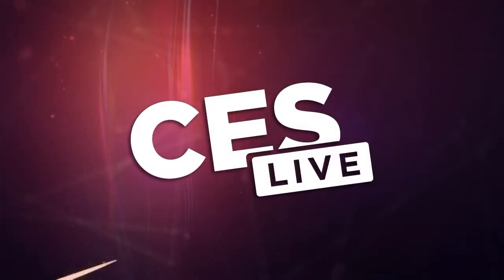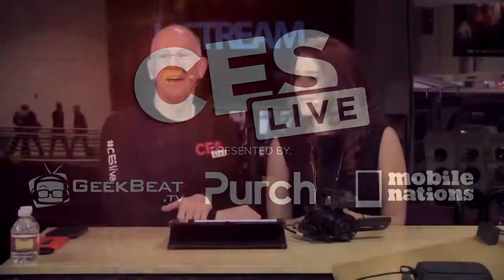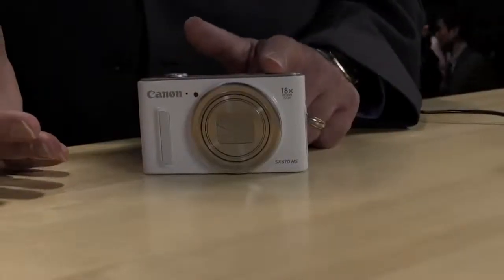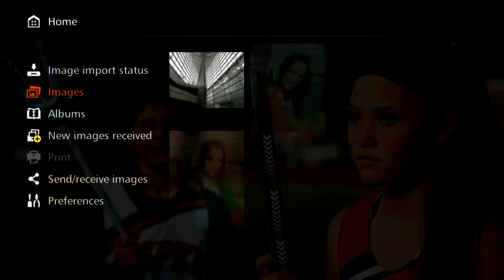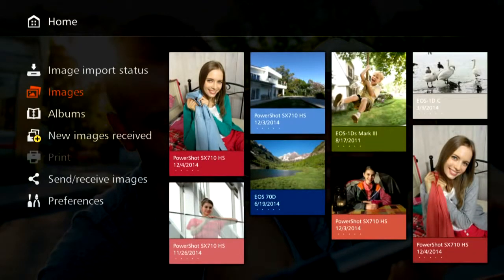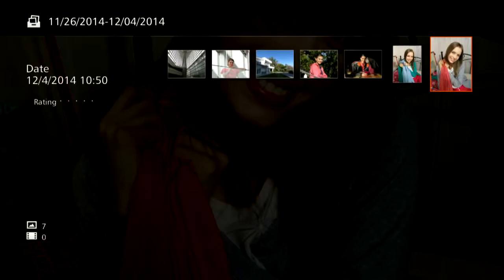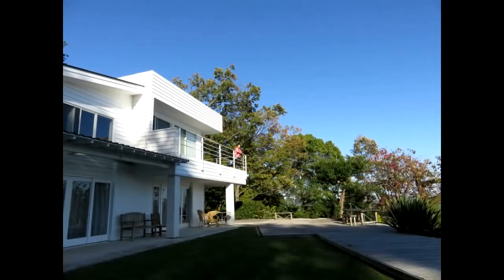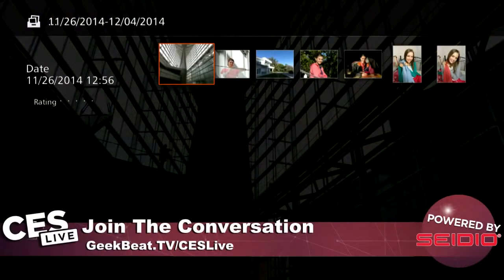Geek Beat Archives Canon Shows CESlive Their Newest Cameras at CES2015